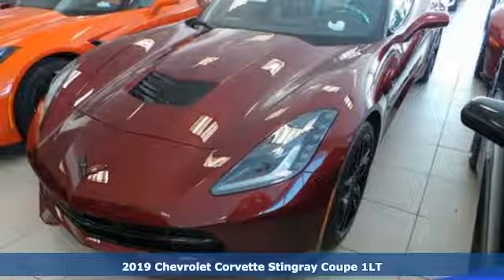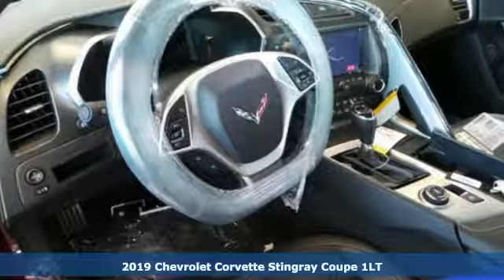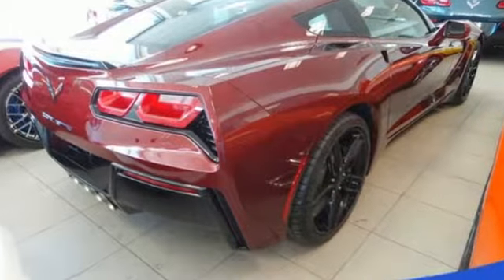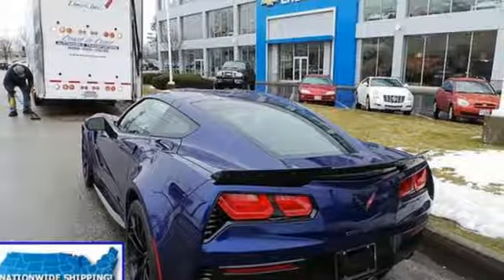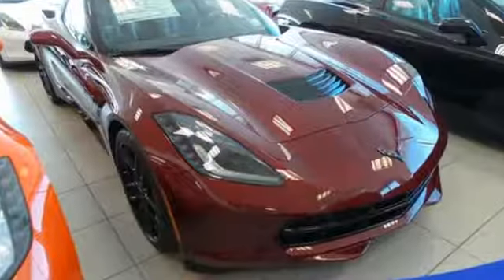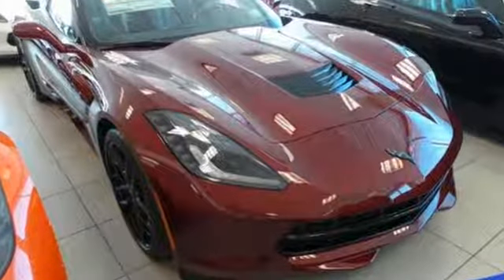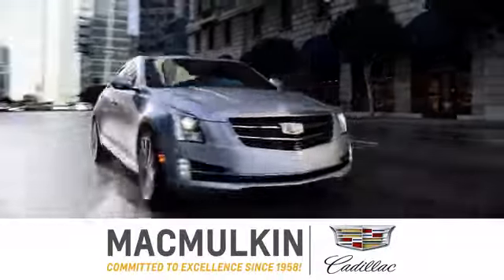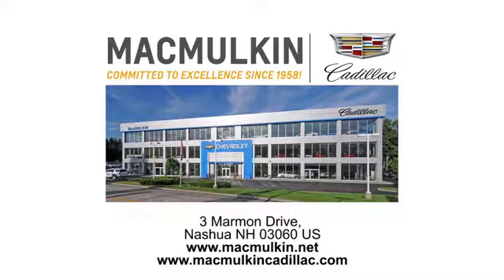2019 Chevrolet Corvette Nashua, NH #10207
Year: 2019
Make: Chevrolet
Model: Corvette
Trim: 1LT
Engine: 8 Cyl. 6.2L
Transmission: Automatic
Color: Long Beach Red Metallic Tintcoat
Interior: Jet Black
Stock #: 10207
VIN: 1G1YB2D74K5114730

Address:
3 Marmon Drive